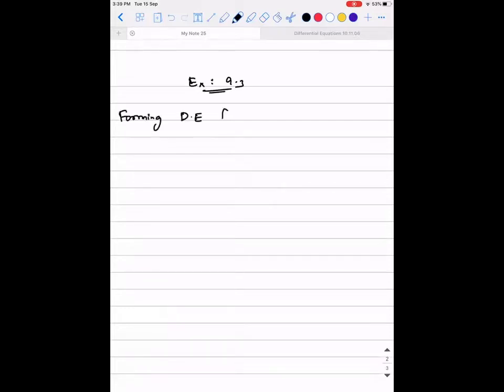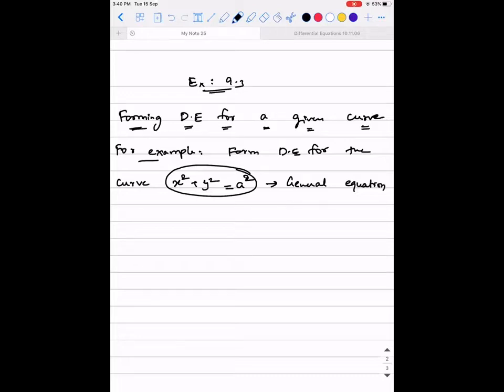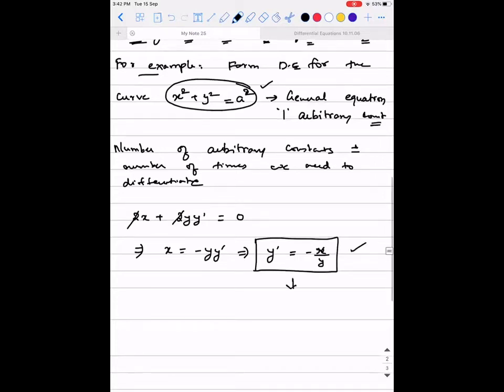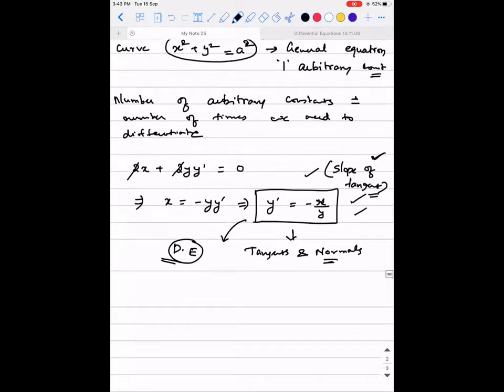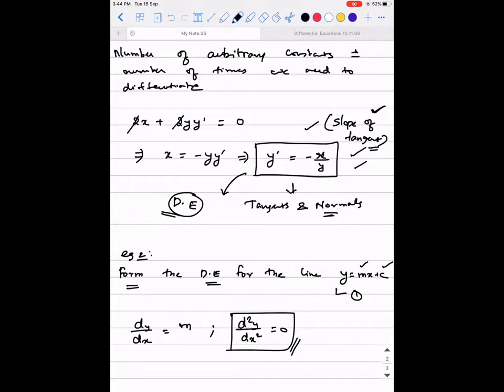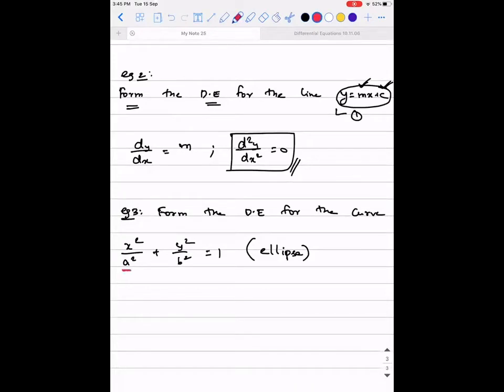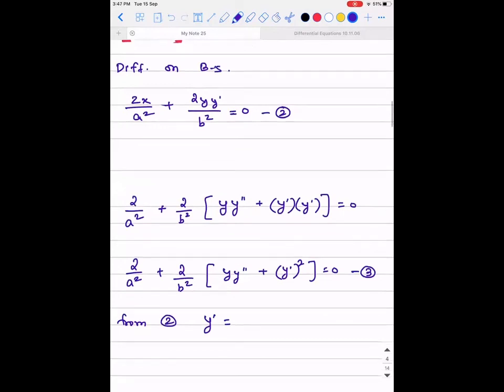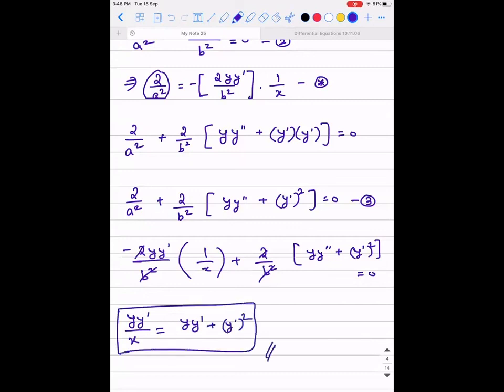Lecture 03 Forming Differential Equation